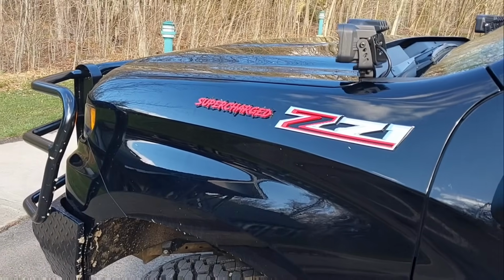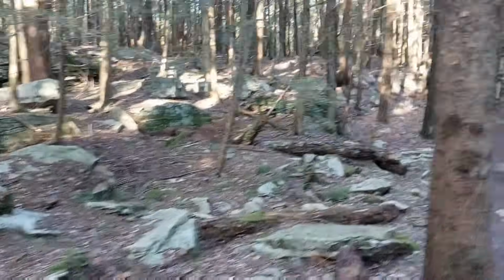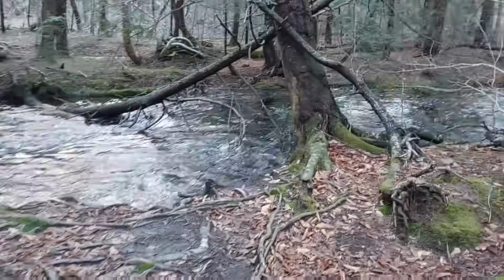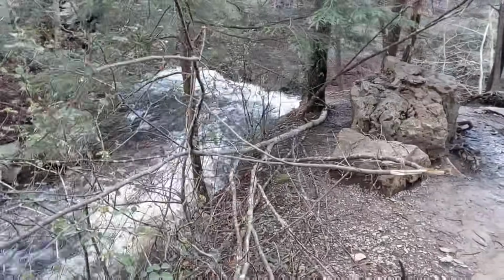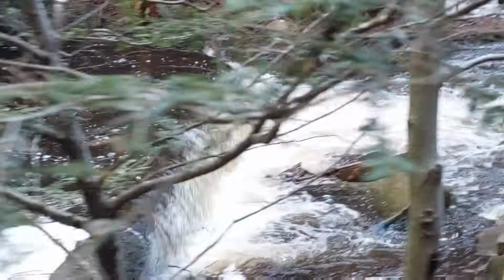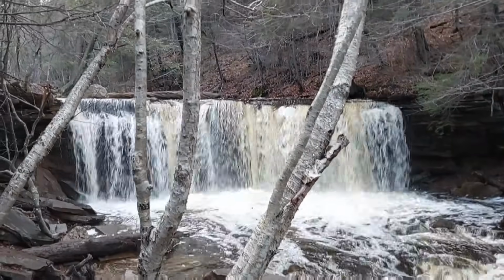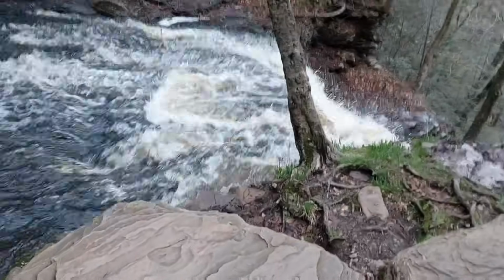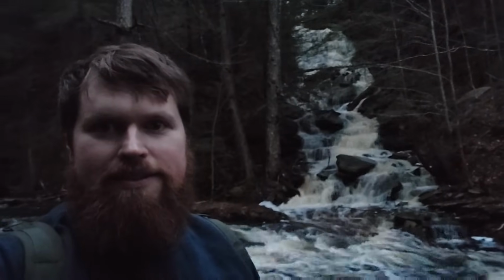Ricketts Glen State Park - 4/26/25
DOWNLOAD MY FREE APP FOR ANDROID AND APPLE SO YOU GET NOTIFIED OF IMPORTANT NEWS, USE THIS LINK FOR ANDROID OR SEARCH "nyprepper emergency alerts" USE THIS LINK FOR IOS/iPHONE

PROTECT YOUR VEHICLE FROM EMP ATTACKS AND SOLAR FLARES WITH *EMP SHIELD*